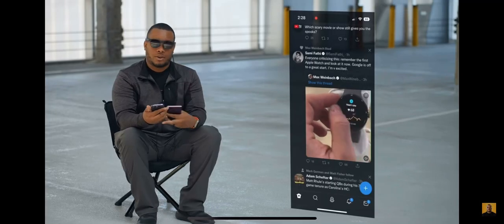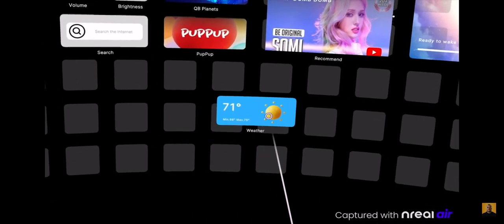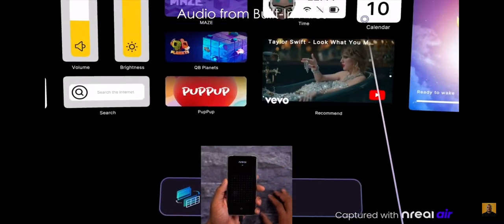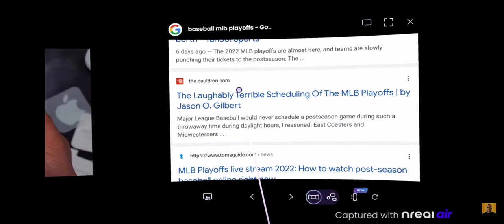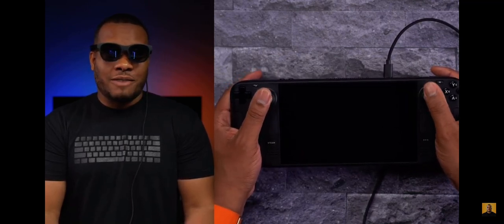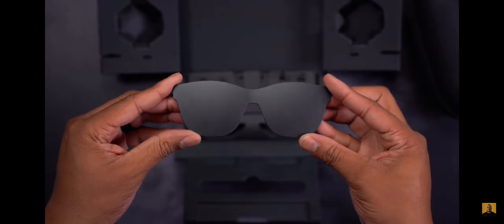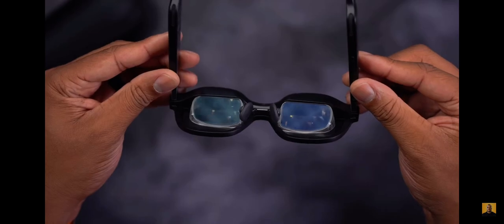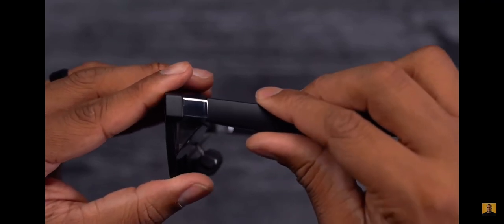NREAL AR GLASSES